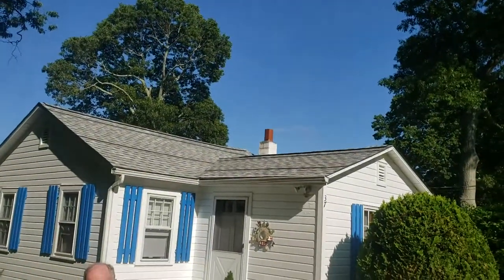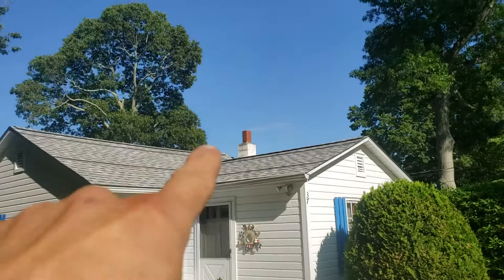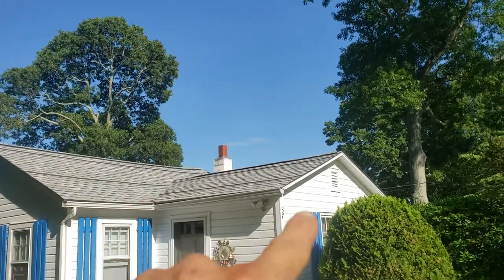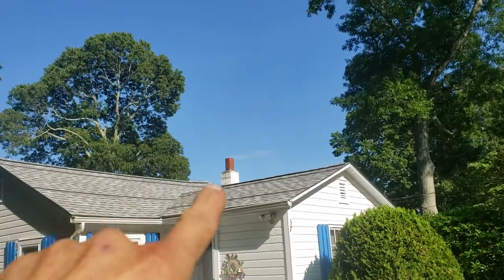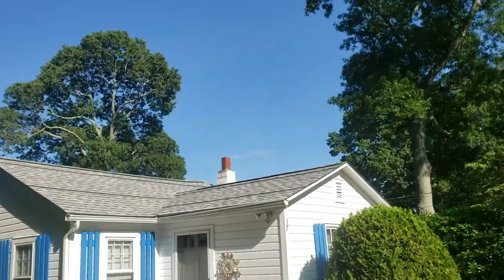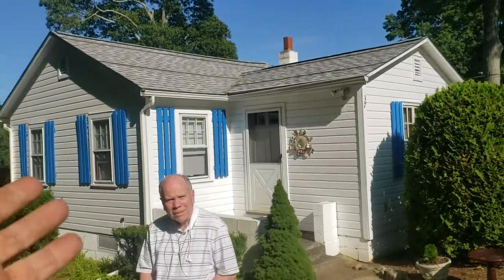Roofing Contractors CT - Roof Replacement Niantic CT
AM PM Roofing Contractors CT performed a roof replacement for Glen in Niantic CT.